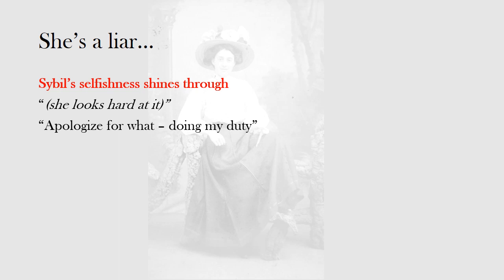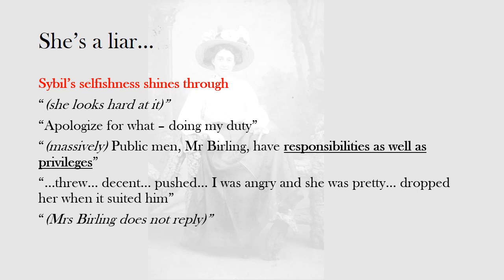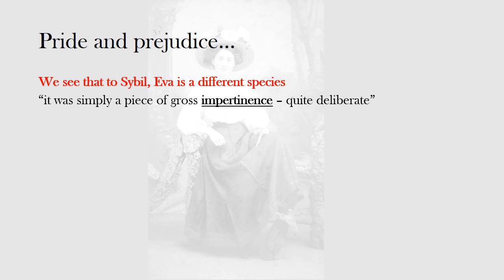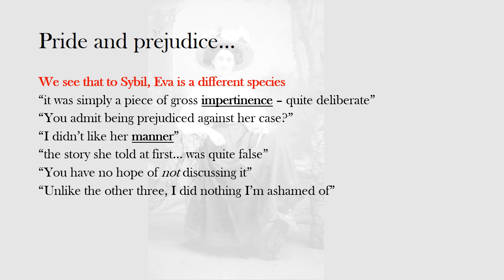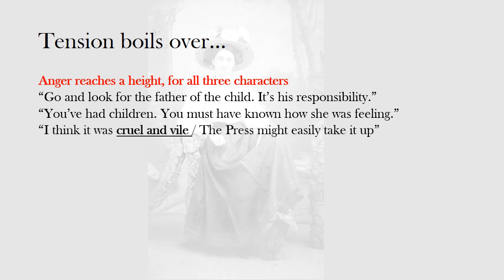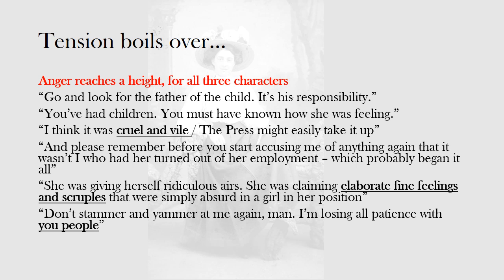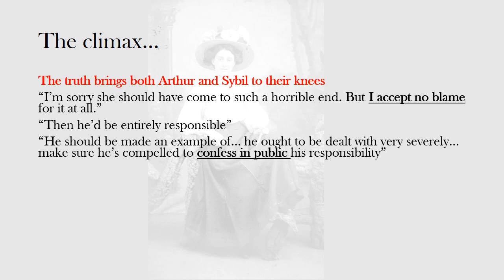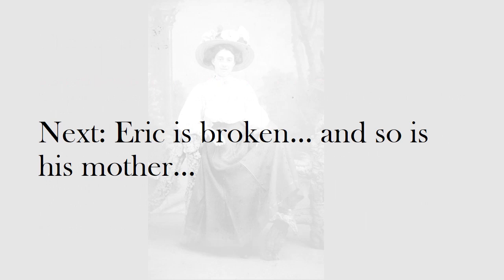AIC 6 Sybil's story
Analysis of the end of Act 2 of 'An Inspector Calls' for GCSE English Literature